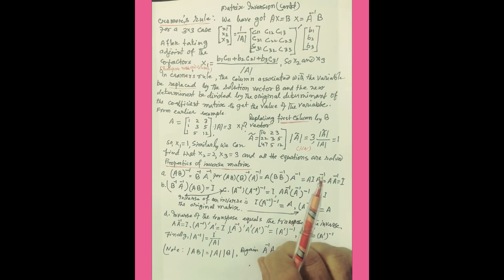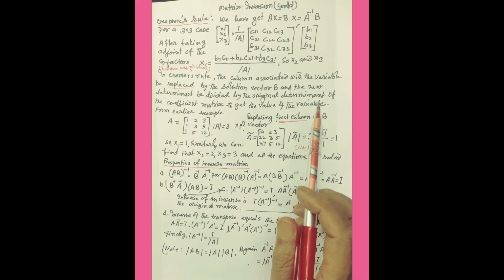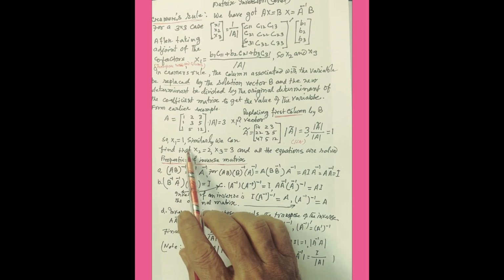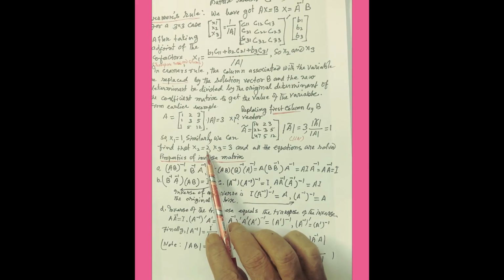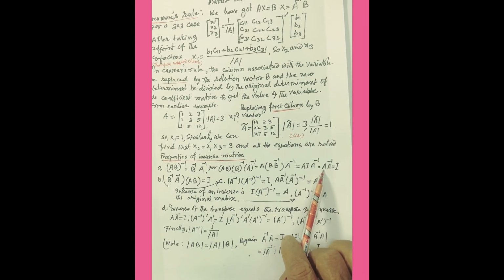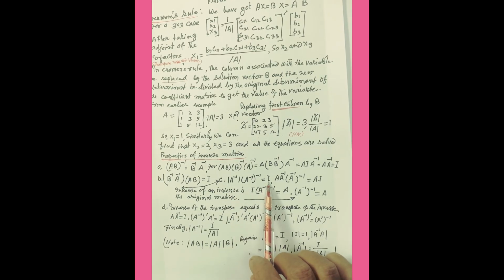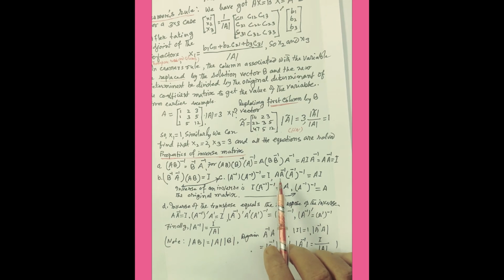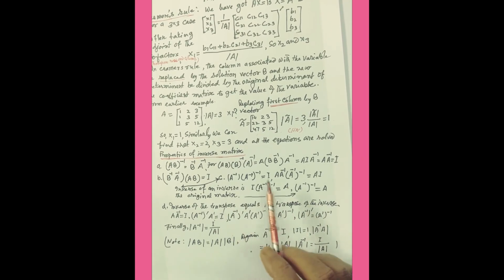INVERSION OF MATRIX (CONTINUED)